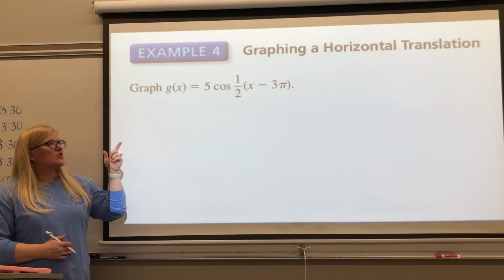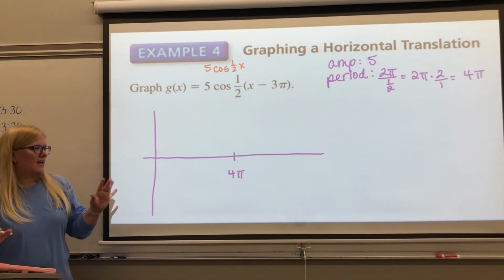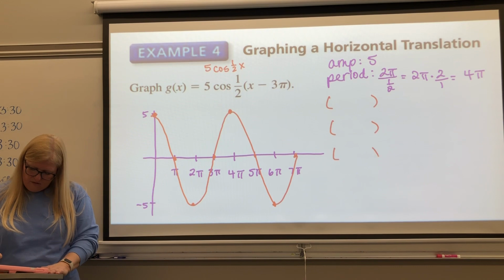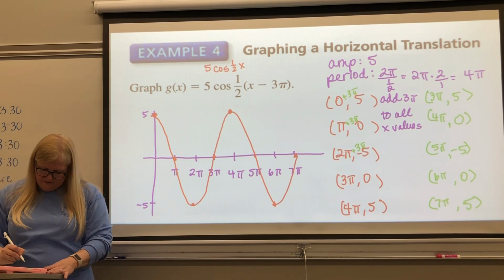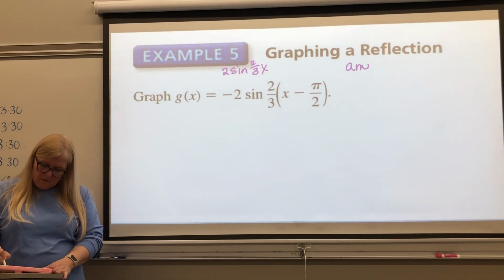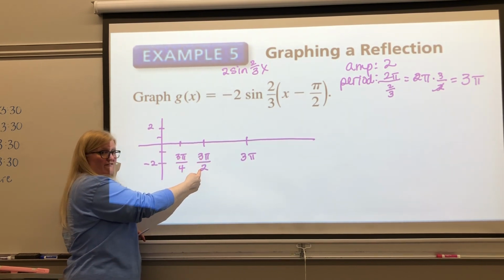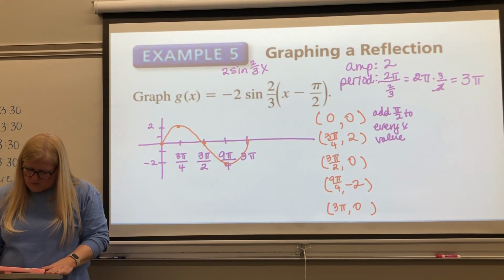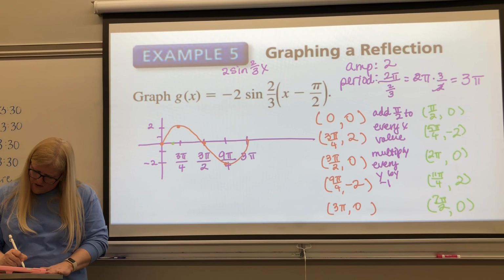SM3 8.4B, Part 2